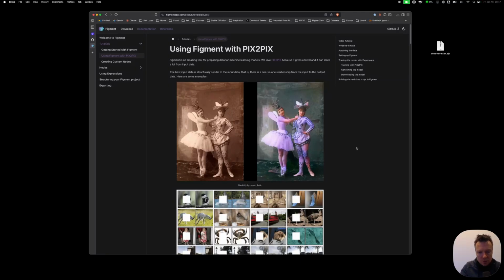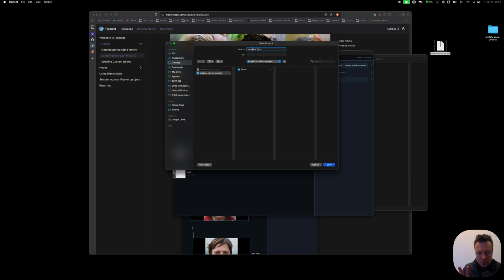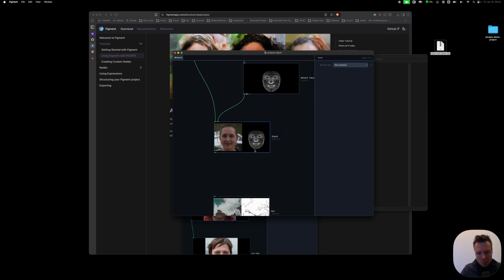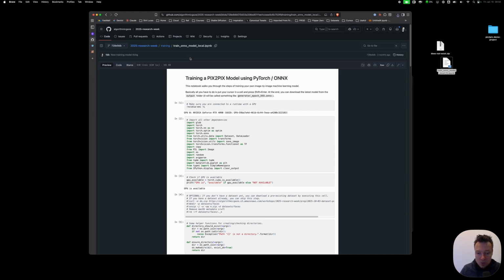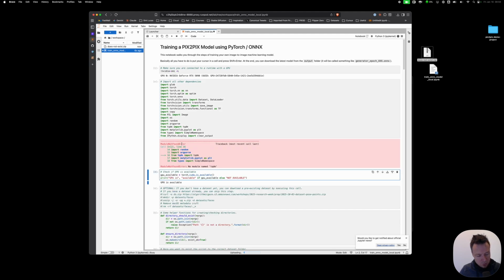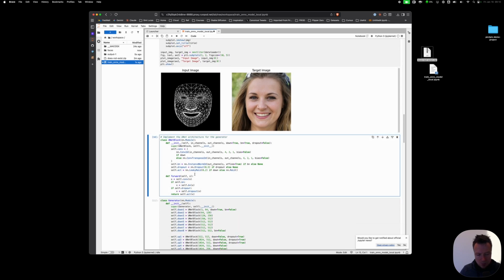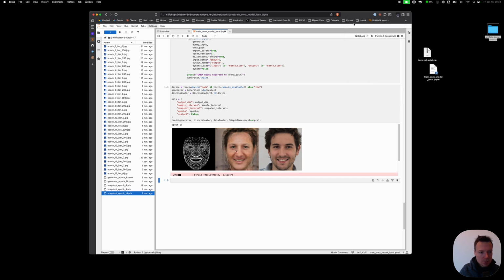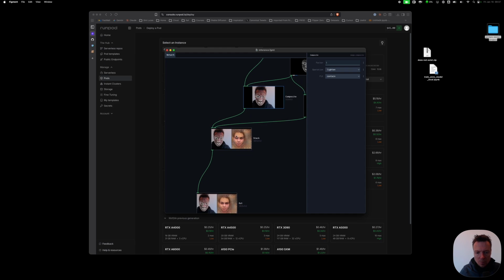Training custom models from scratch with Figment and PIX2PIX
It's quite easy to train your own models from scratch. All you need is some open-source software and models.